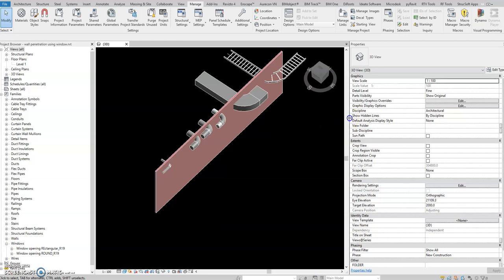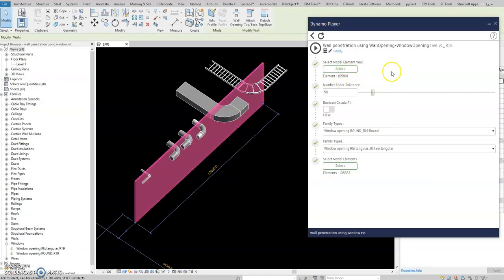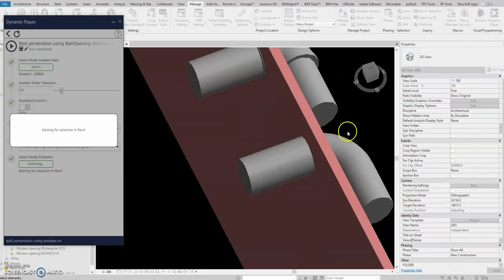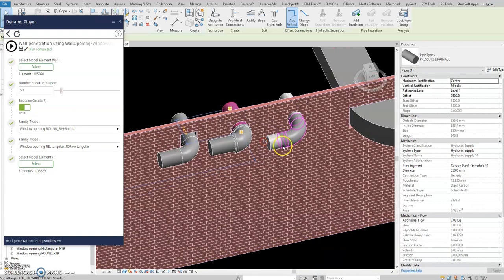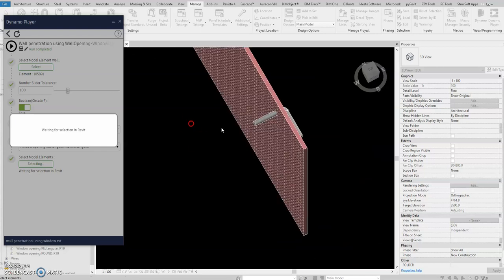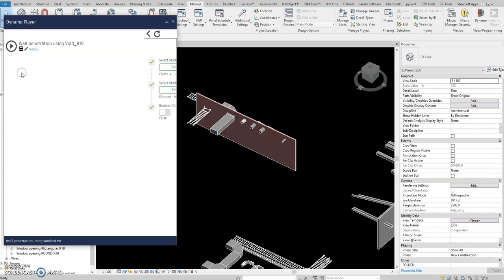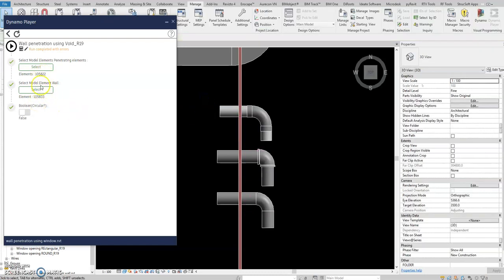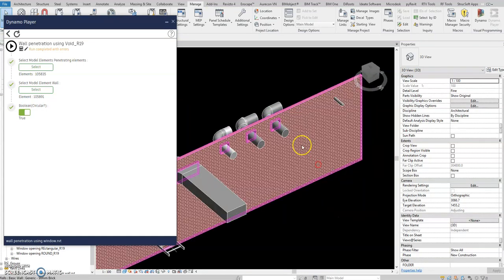Wall opening for Fittings using Dynamo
Here is the link where to download the script.